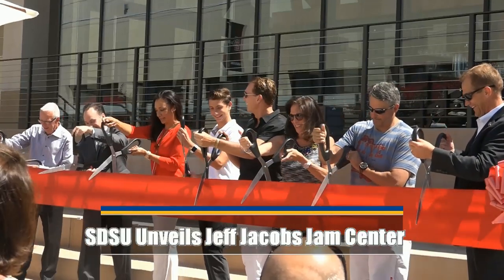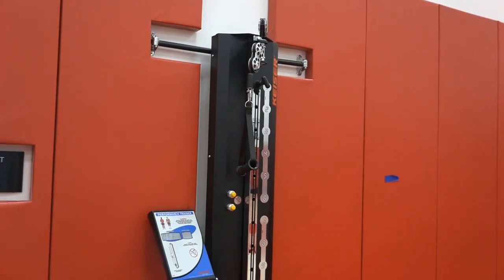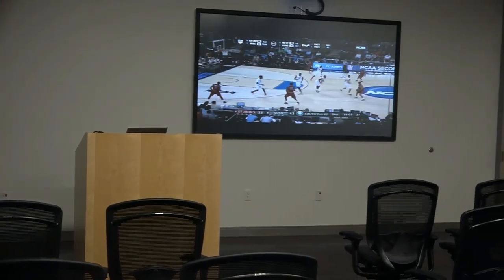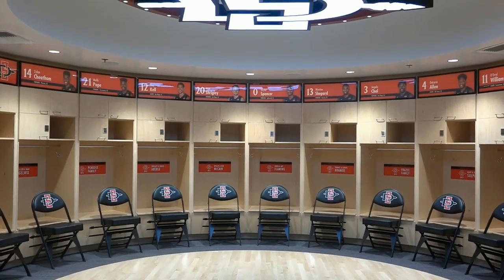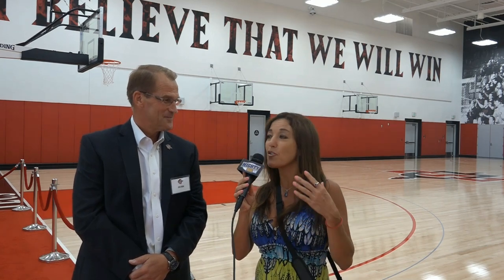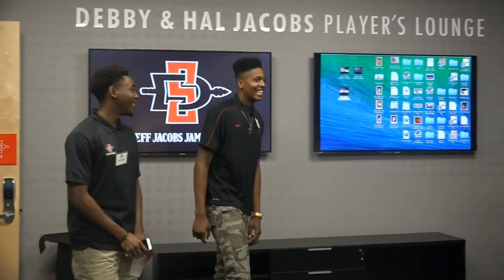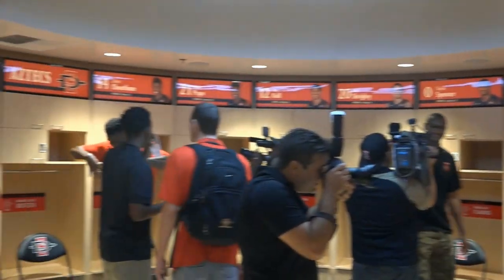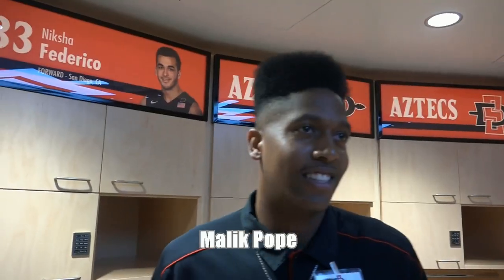Go behind the scenes as SDSU Aztecs Hoops unveils new Jam Center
San Diego State Aztecs hoops unveils the new Jeff Jacobs Jam Center. Go behind the scenes & hear from Steve Fisher, Jim Sterk, Winston Shepard & Malik Pope on what it means for the program